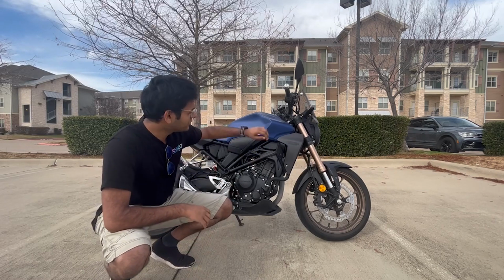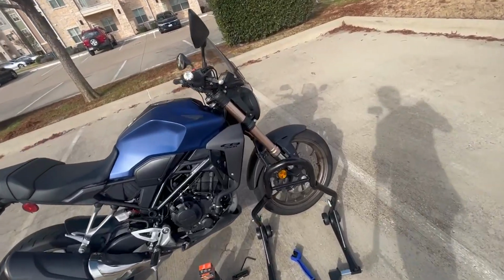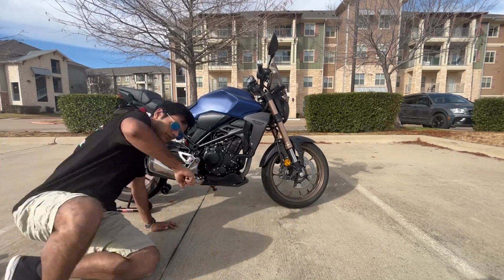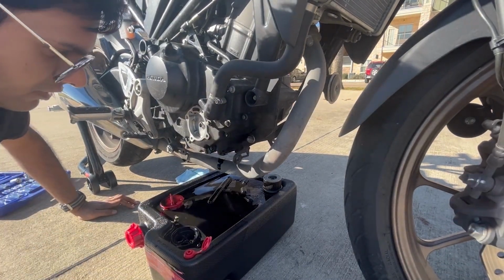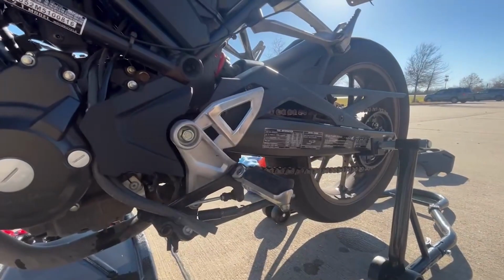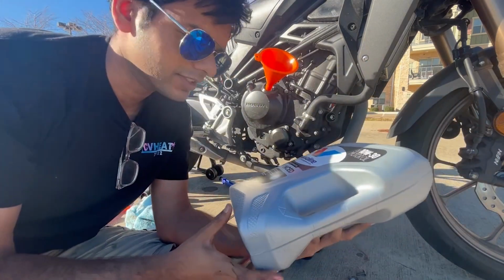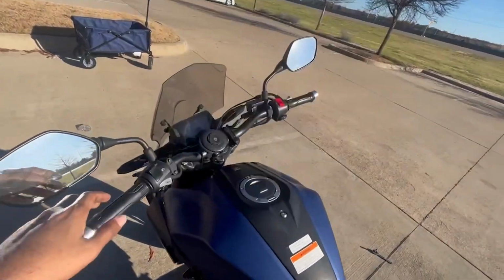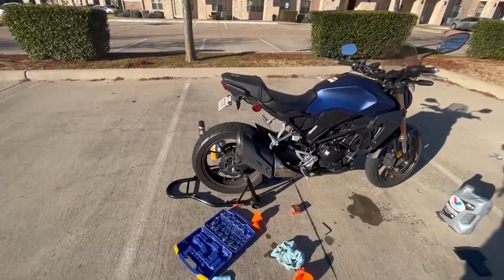CB300R Maintenance: A Novice Perspective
I wanted to document the my first time doing maintenance on my motorcycle, or any vehicle for that matter. So, here it is.